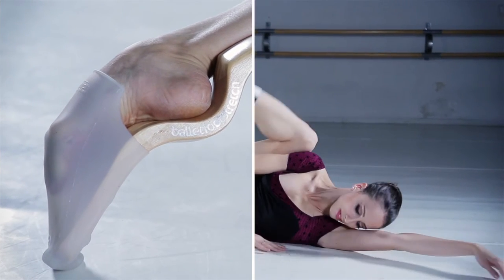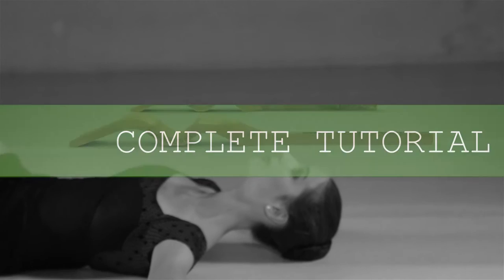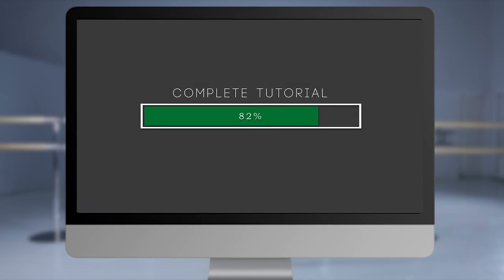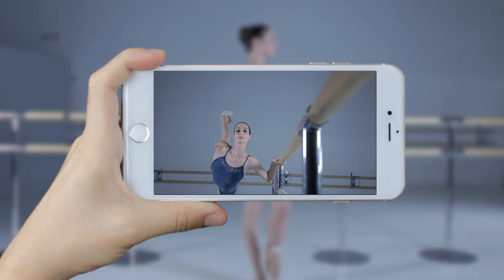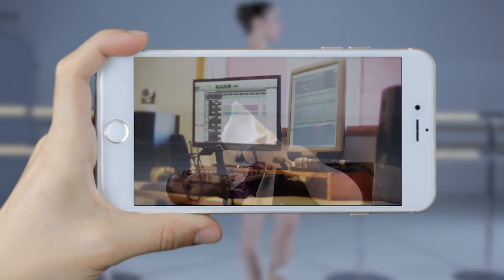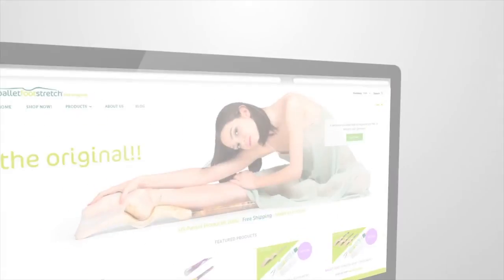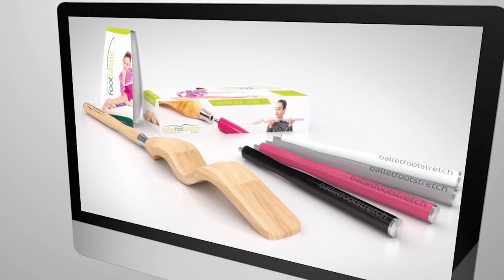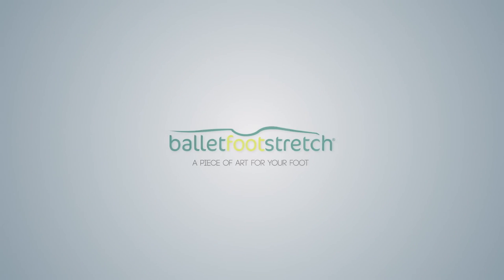Ballet Foot Stretch -First Complete Tutorial Footstretcher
This is the 1st Complete Tutorial with the Play&Follow system for more effective and safe training with your Ballet Foot Stretch Original, Slim, or Dynamo.
A 30 minute intensive training program for you to follow easily from your Smart Phone, Tablet or PC.
With the Play&Follow system, you can perform the program in real time so that you do not have to pause your device every time you have to change foot or exercise.
Each exercise has its originally composed music with perfect rhythm and melody so you can better enjoy your workout.